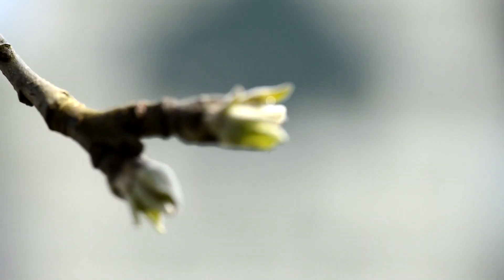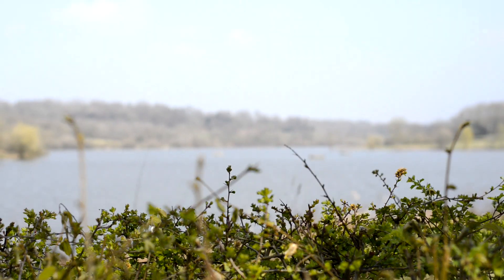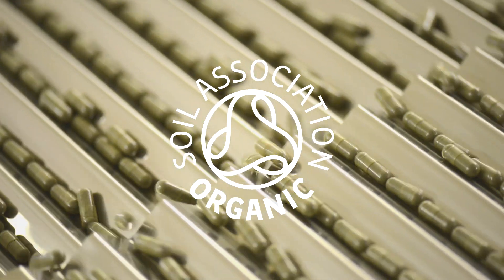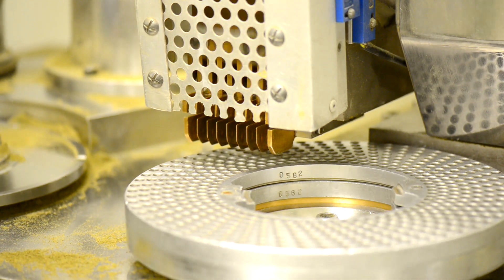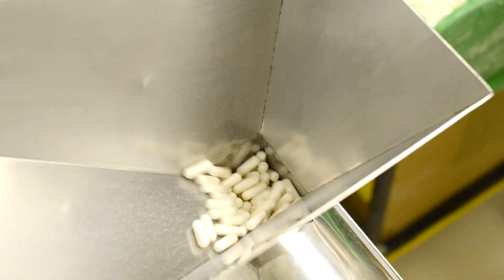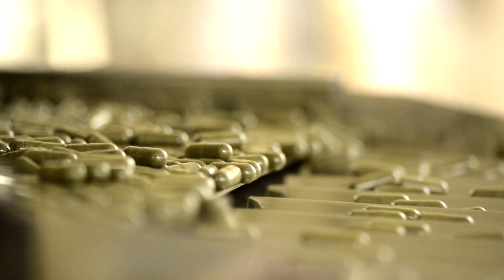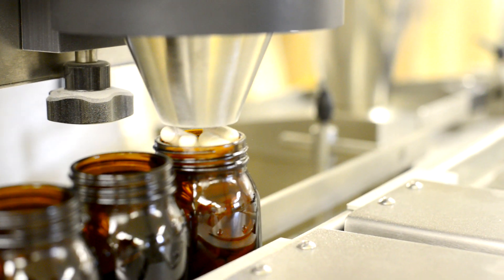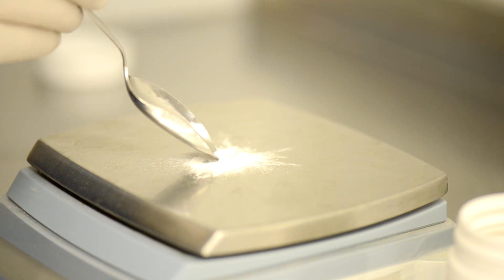How Are Vitamins Made?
A look at the supplement manufacturing process from the leading, independent UK vitamin manufacturer, G&G Food Supplies Ltd. Find out more

G&G Food Supplies Ltd has been an independent, leading vitamin manufacturer for over half a century. Our factory can deliver your formulation in the form of a pure powder, vegetable cellulose capsule or a softgel, with zero additives.

We have certification from many of the industry leaders in quality assurance, including AIB International, Health Food Manufacturers Association, the Soil Association and the Vegetarian Society.